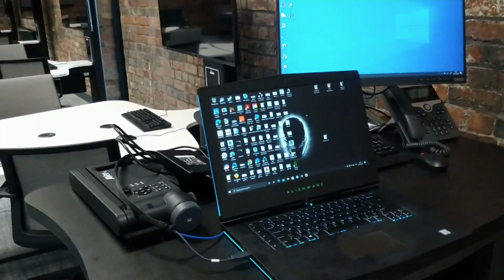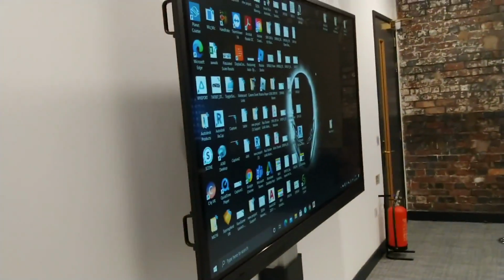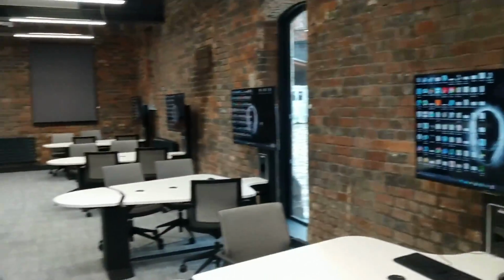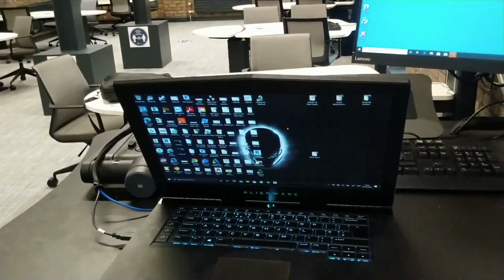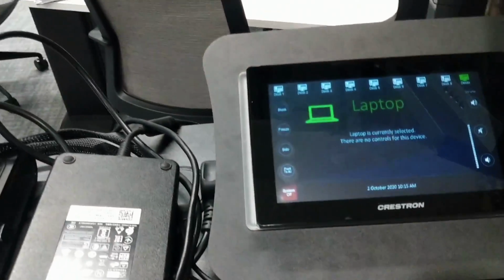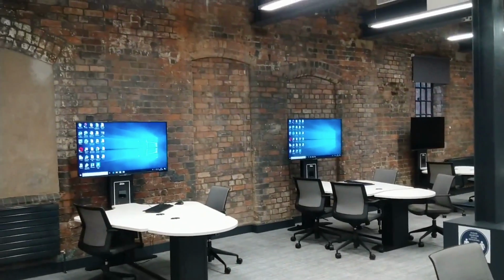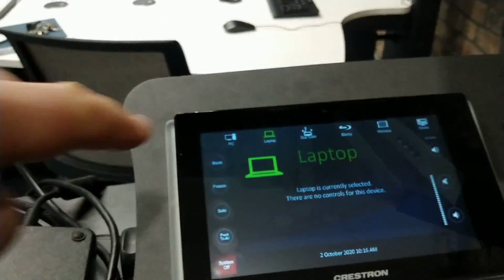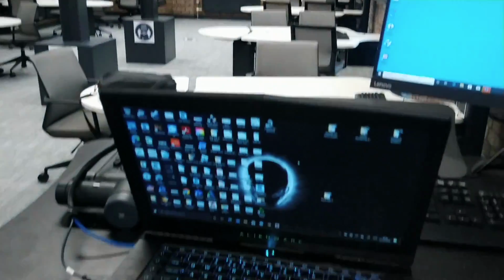SPB004 Lectern Controls with Laptop Connected & Multiple Screen Sharing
SB004 Teaching Room as a unique AV install which allows the room to be split into several different configurations. Within the location the is main lectern with main presentation screen as well eight individual workstations.

The AV is configured so the lectern screen can be presented to all individual workstations (front to all). Each individual workstations can be selected and the content on this workstation be linked to the main presentation screen to display from the from of the room. The content on an individual workstation can be also be 'sent to all' display workstation one work to the other workstations in the location.

This video demos the laptop connectivity and share facility in the SPB004 teaching room.